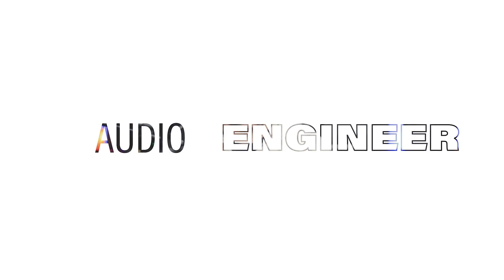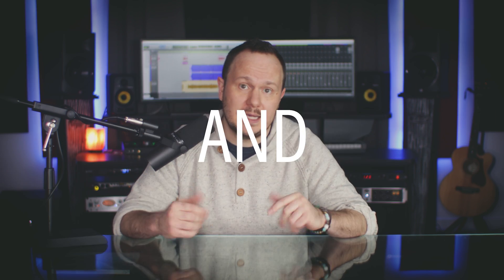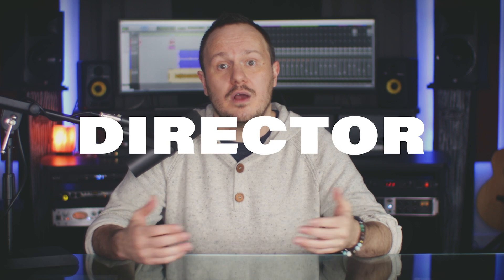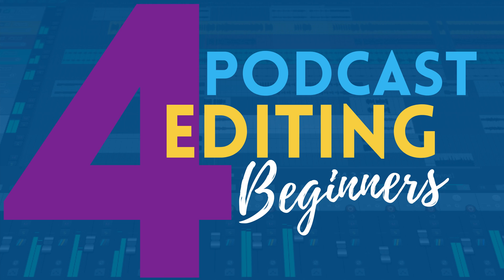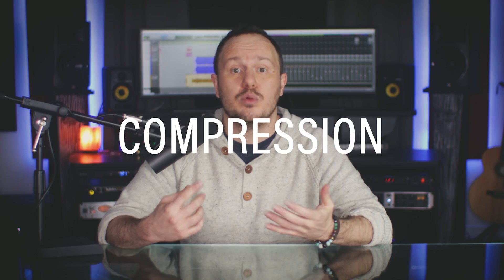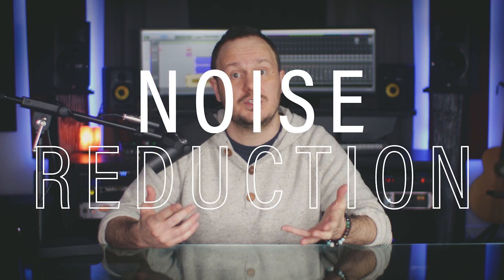FREE Podcast Editing Online Training // Podcast Editing For Beginners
Sign up for our Free minicourse for aspiring podcast editors, Podcast Edit Lab

Inside the minicourse, we provide you with actual audio files, and with guidance from Studio Steve, you'll navigate through the editing process in the DAW, Reaper.fm.

By the end of this mini-course, you will have personally edited and exported a full podcast episode, complete with music, sound effects, and volume adjustments.

The best part, you get to submit your assignment for review and feedback!

The final lesson moves away from the technical and shifts to the practical, focusing on turning these new skills into income.